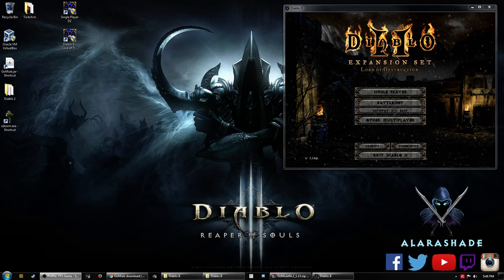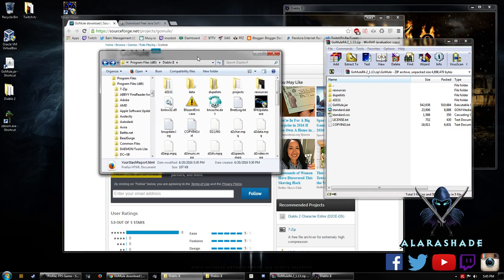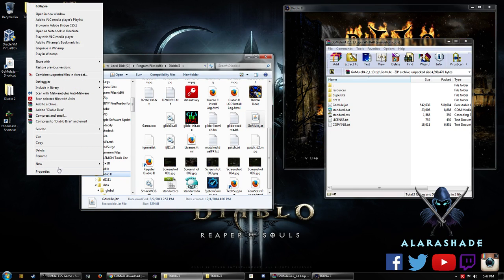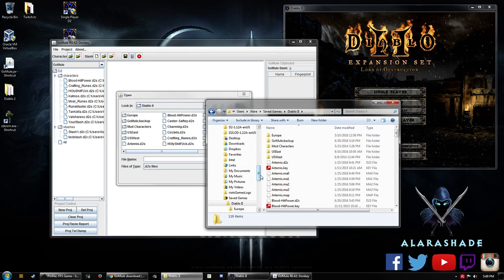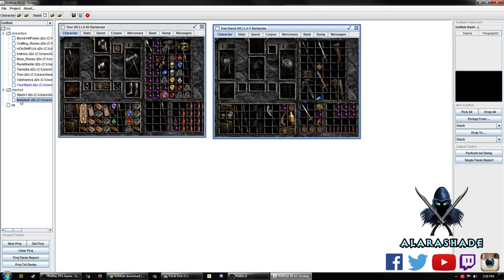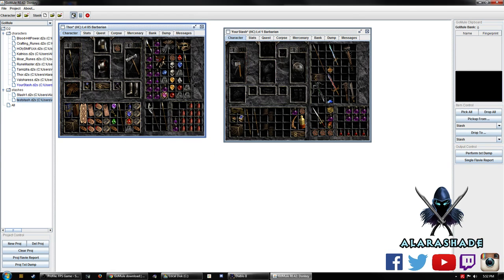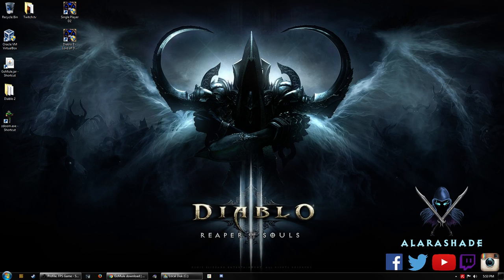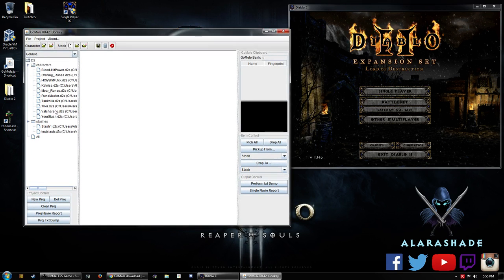Tutorial: Transfer Items in Single Player D2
This is a tutorial on how to use GoMule when transferring or muling items in Single Player Diablo 2: Lord of Destruction without using TCP/IP connect or PlugY.

You can create multiple characters or mules to transfer between or create virtual stashes.  You can also view additional stats of characters and items.

Make sure to be logged out of any characters before transferring in GoMule!

*Demonstrated on Windows 7 64bit*
Make sure to put all contents in the main Diablo 2 folder and use GoMule.jar to launch program.

Versions 1.14+ Have character save locations in C:/users/username/saved games/diablo II
Versions 1.13 and lower have character save locations in C:/Program Files(x86)/DiabloII/Saves